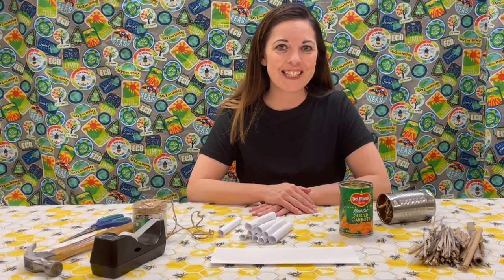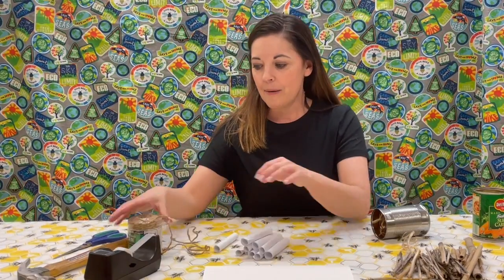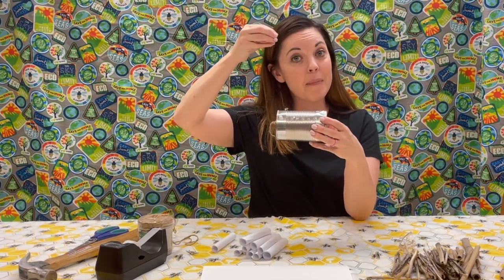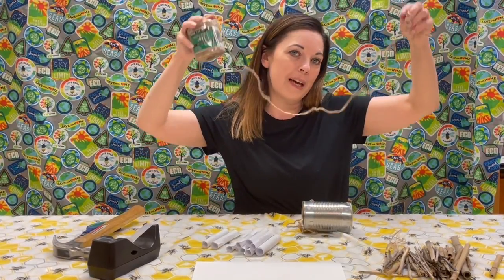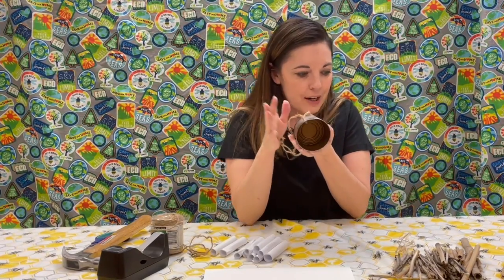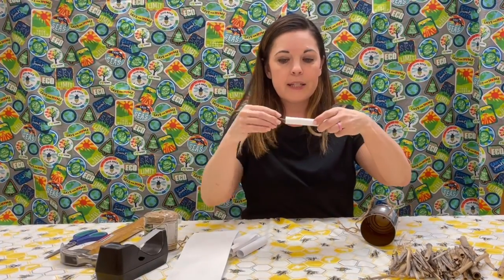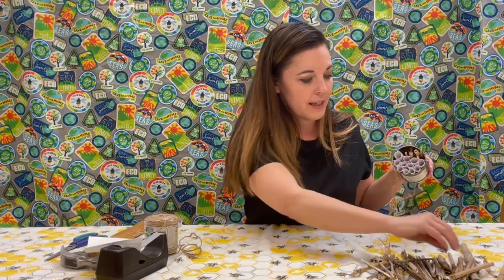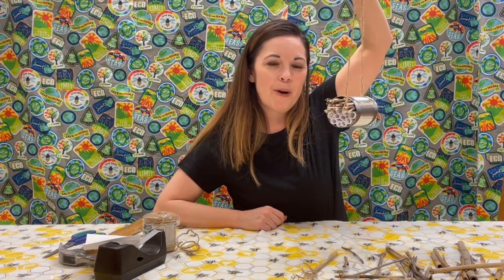Pollinator Protectors: Mason Bee Hotel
Pollinator Protectors will be a Mason Bee hotel with the help of their adult Pollinator Protector friend.